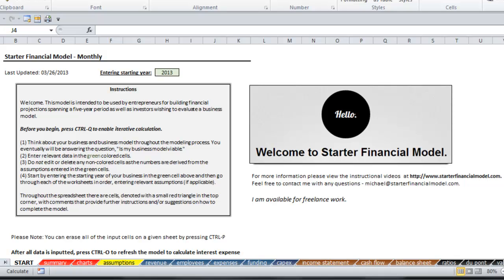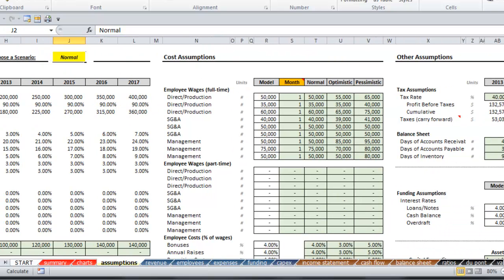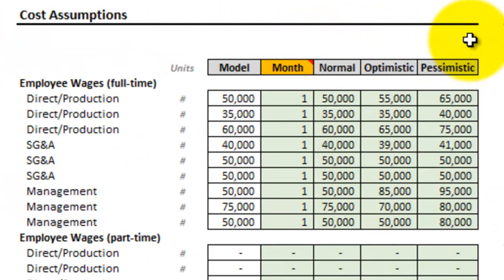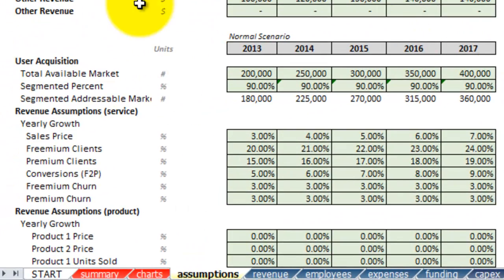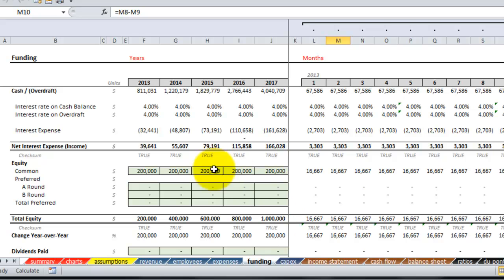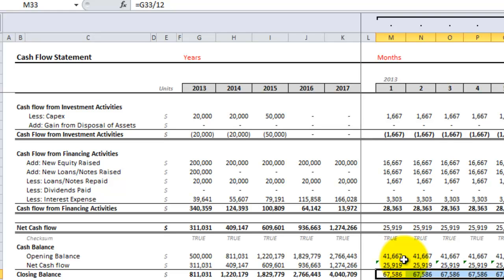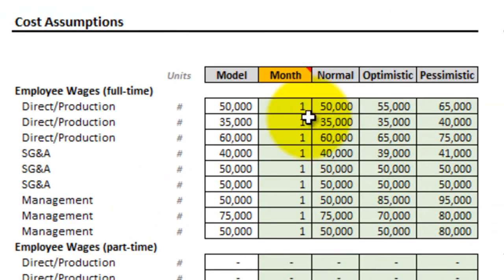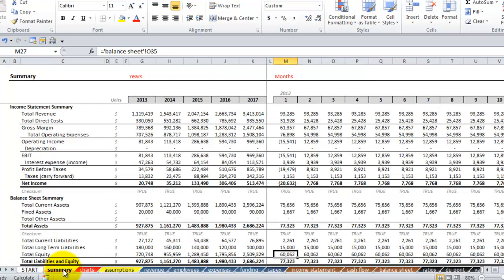Monthly Financial Model Tutorial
Here I introduce the advanced monthly financial model, built ideally for a startup or a business in an early growth phase. Please visit Starter Financial Model @ starterfinancialmodel.com to obtain the model or find our more info.

Contents:

Assumptions - 00:20
Revenue and Costs Drivers - 6:17
Financial Statements - 7:00
Analysis - 8:45